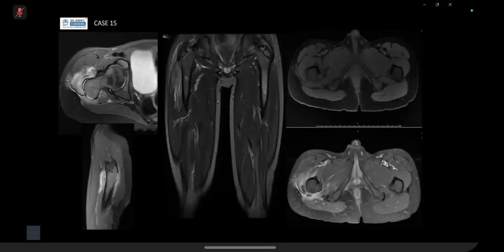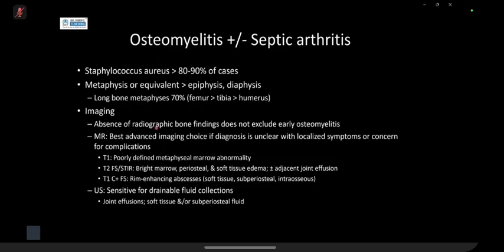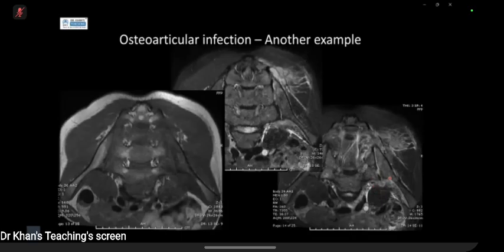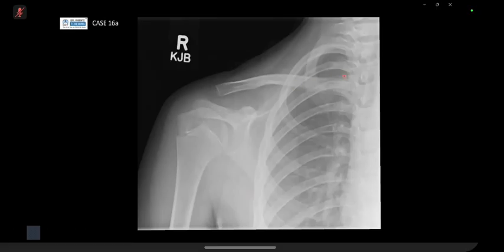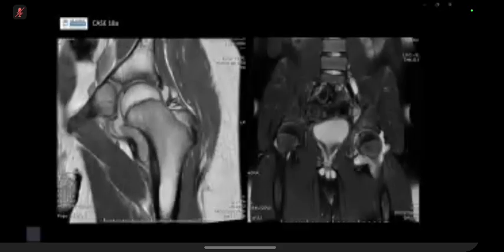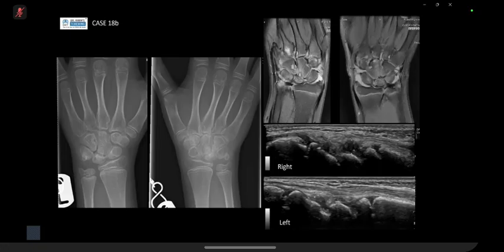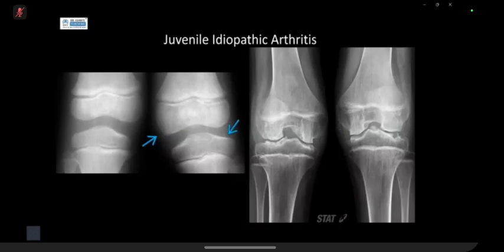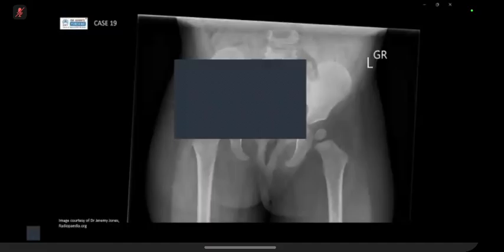Septic arthritis vs Osteomyelitis Radiology FRCR Cases Viva